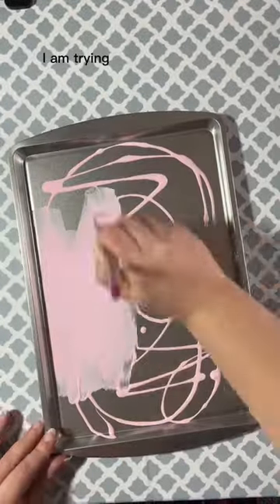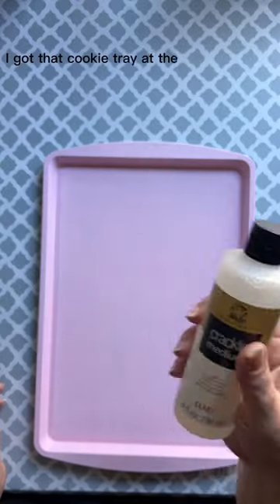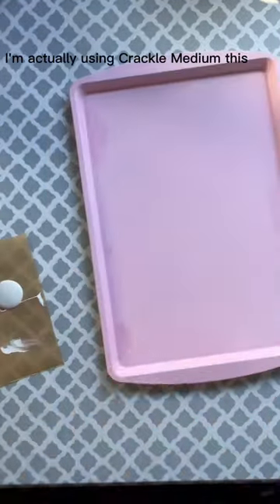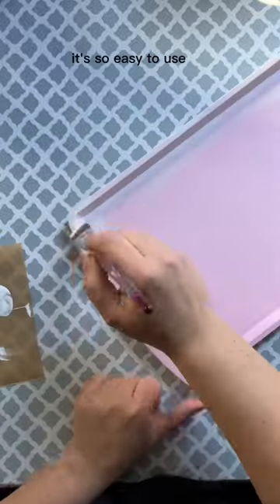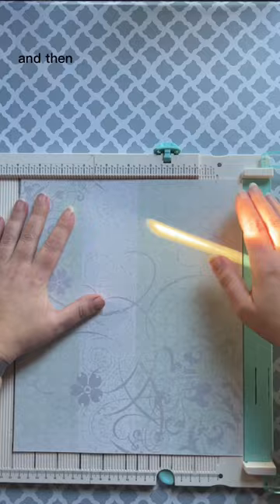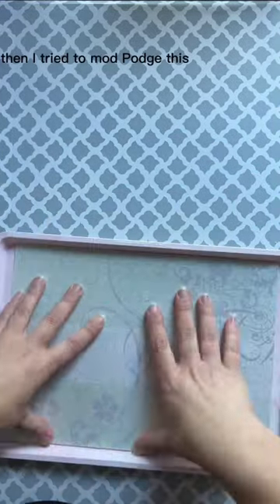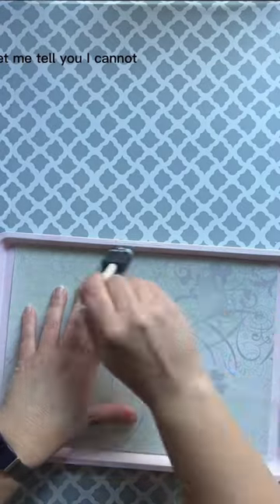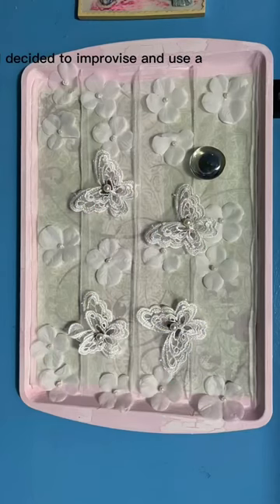DIY Dollar Store Memo Board using a Cookie Sheet.